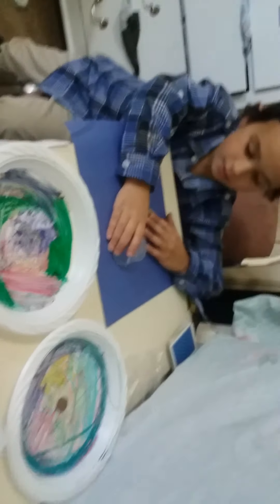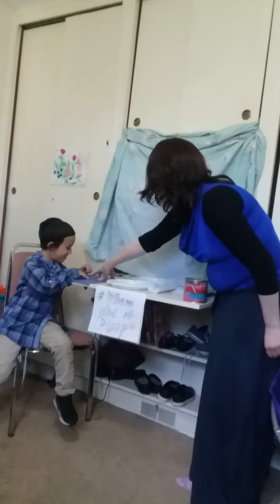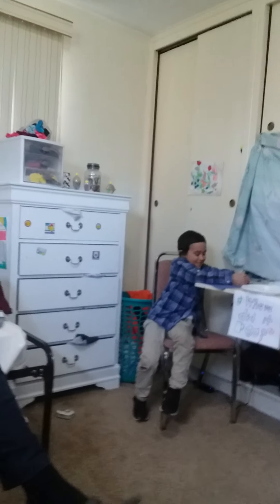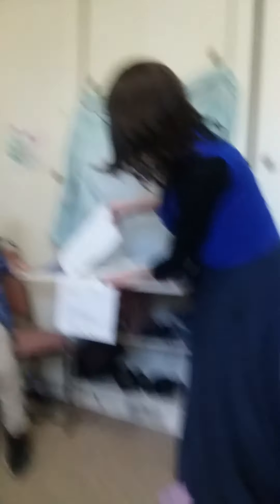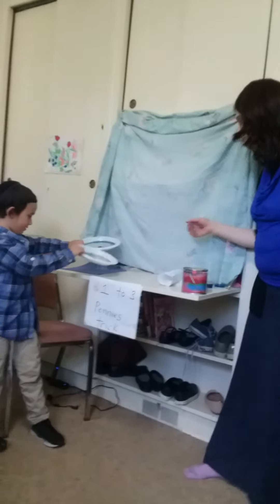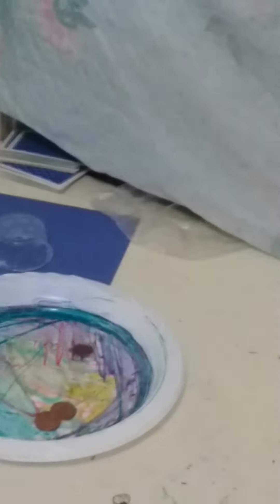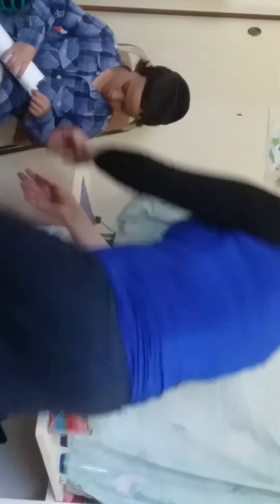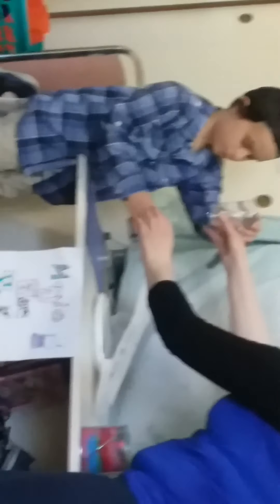Magic never ends. show number 2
magic show by 5 year old